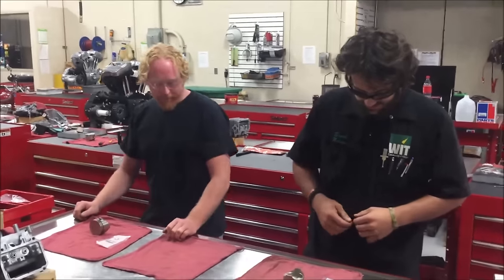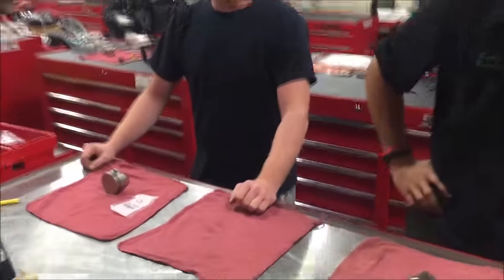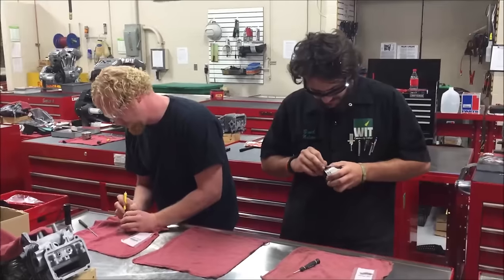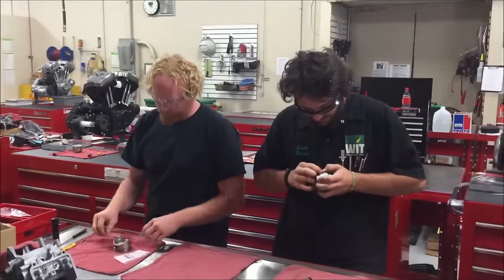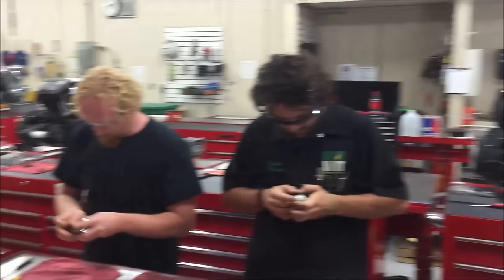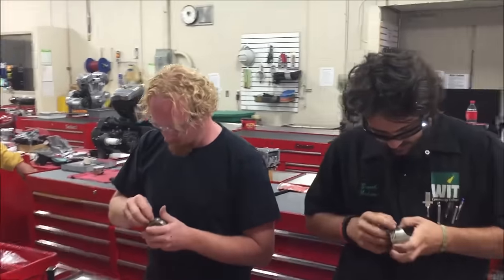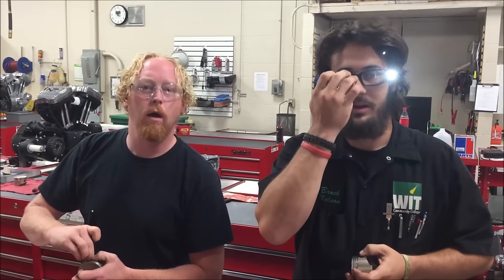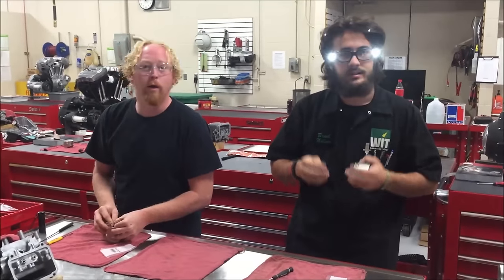How fast can you install a wrist pin clip? Students having a little competitive fun in the lab.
Students having a little competitive fun in the lab. Installing wrist pin clips in Honda GCV 160 engines.